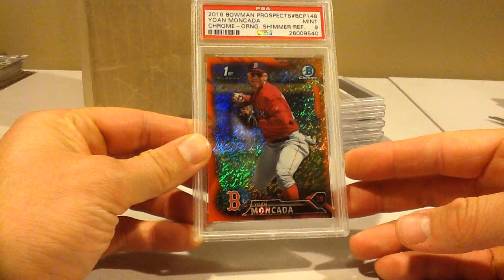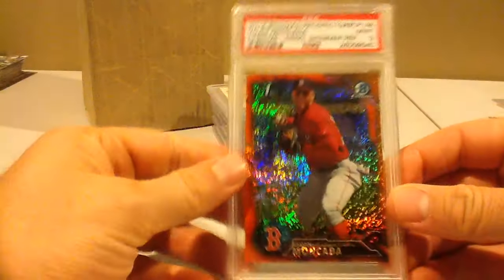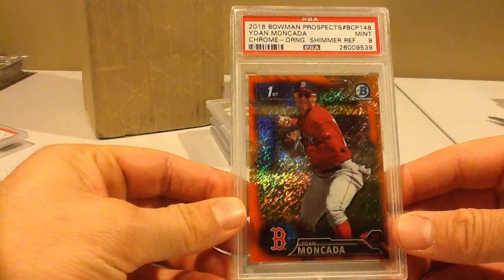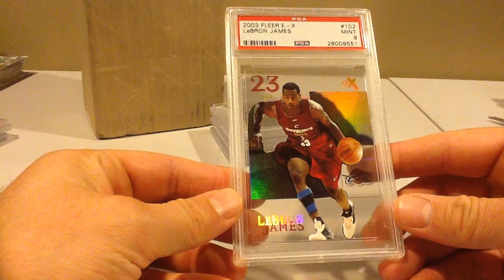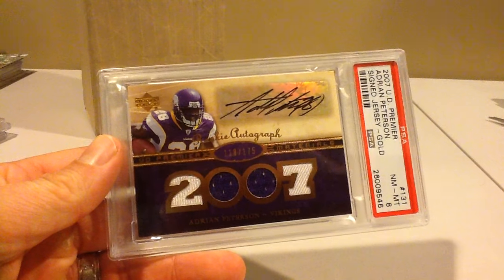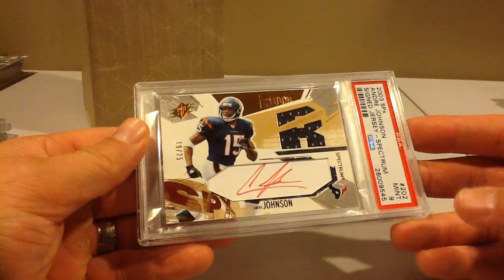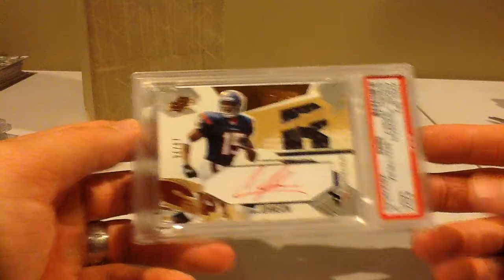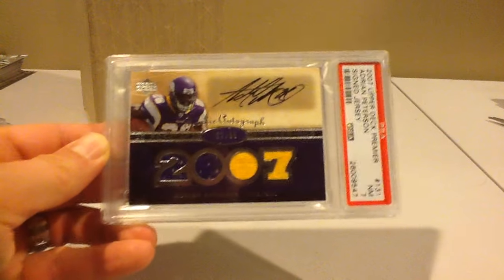Standard PSA 7 Card Order Back from Cali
pretty subpar effort on this one, enjoy